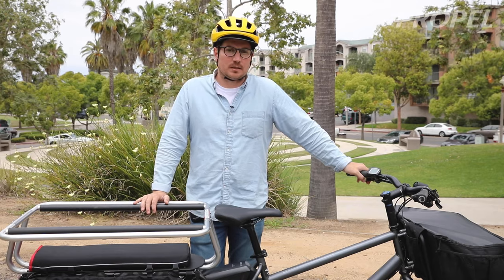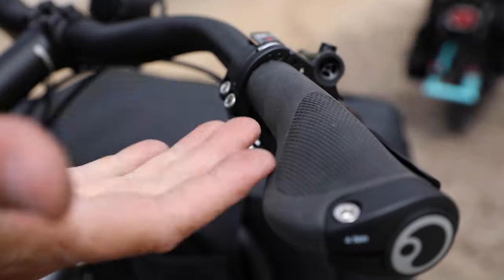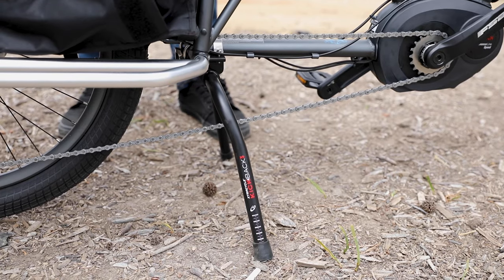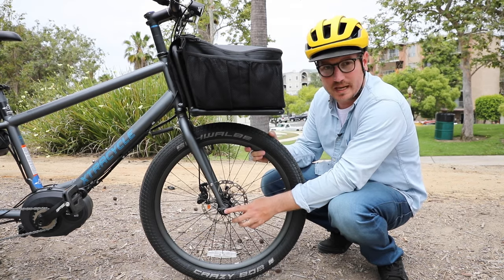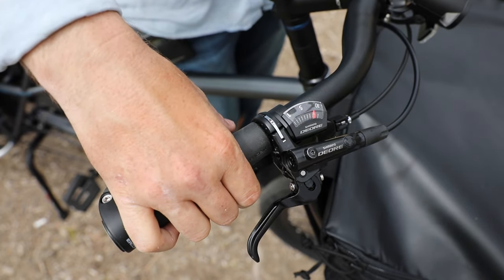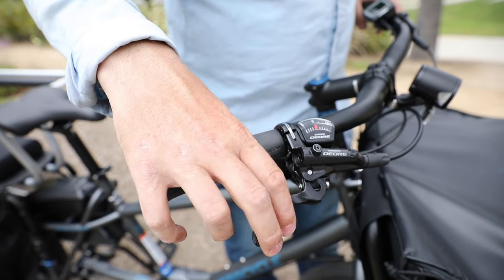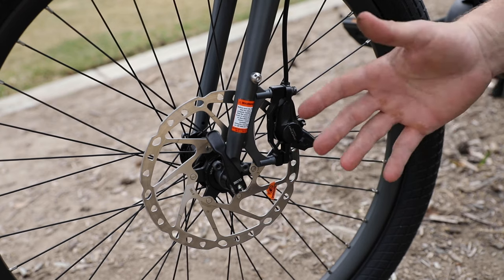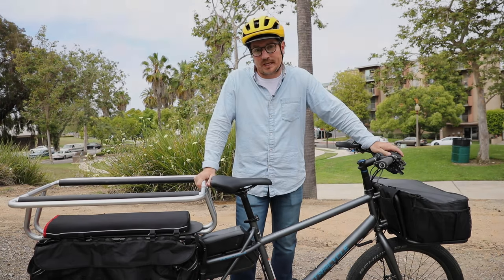Xtracycle eStoker Review - Long Tail Cargo eBike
A new addition for Xtracycle, the eStoker has 24" wheels front and rear. It's comfortable on and off the road due to it's wide tires. This bike is a very capable eCargo bike whether you're carrying kids, the groceries or both! Hope you enjoy the video.